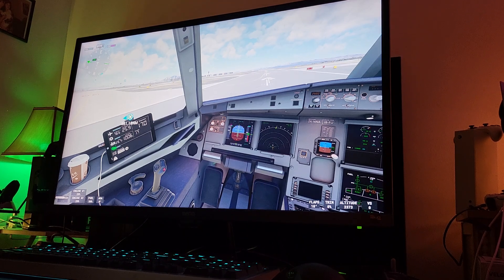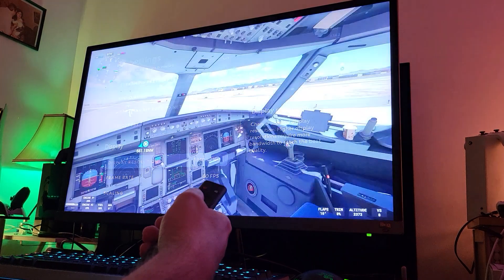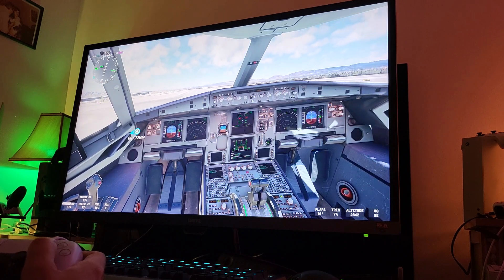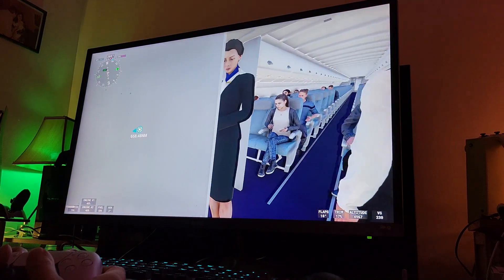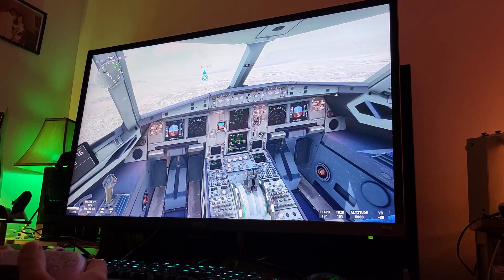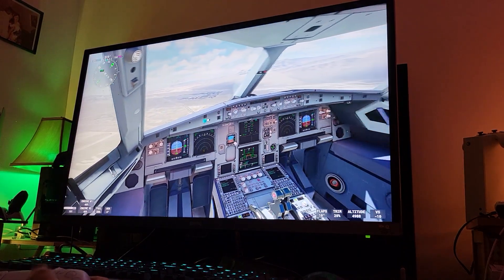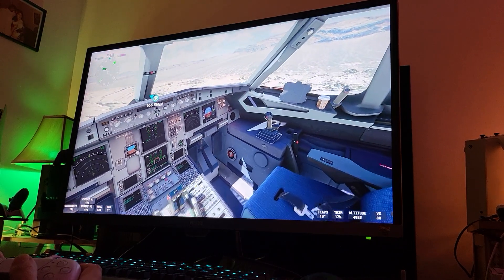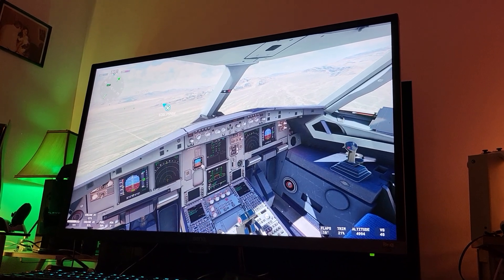Microsoft Flight Simulator ✈️ Experience with Shadow PC Power Upgrade 4K60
One of the unique  cool features 😎 on Shadow PC cloud based service , is that you are not limited on what device or operating system do you want to play . Here i am with Nvidia shield pro & using an Shadow PC app to access my cloud based Power PC .Also using a PS5 dual sense controller & playing Microsoft Flight Simulator ✈️  Ultra Settings 4K 60 .